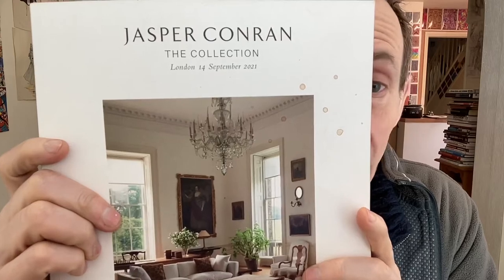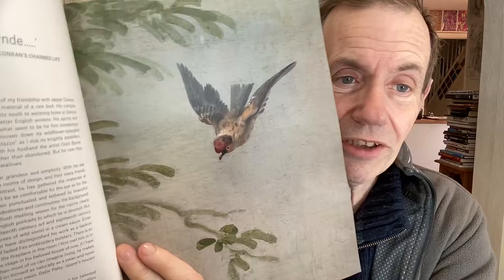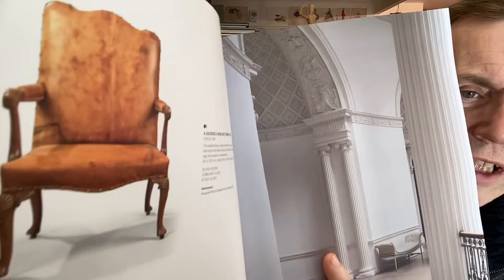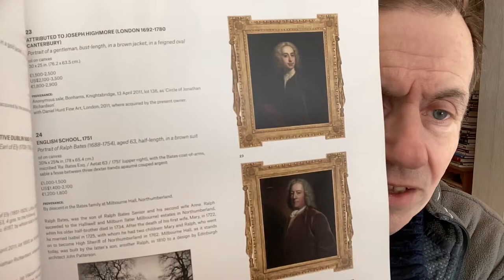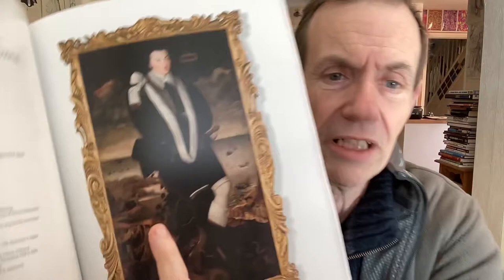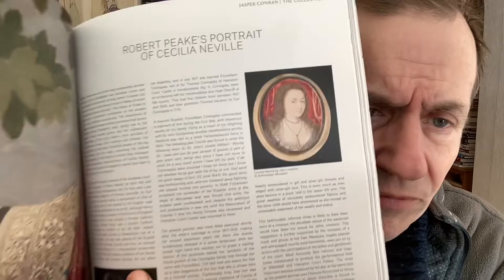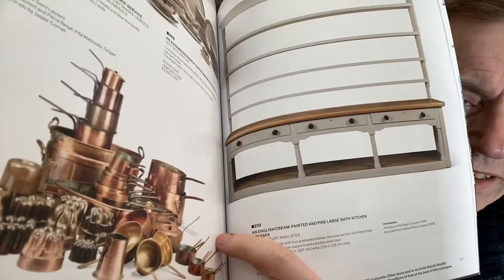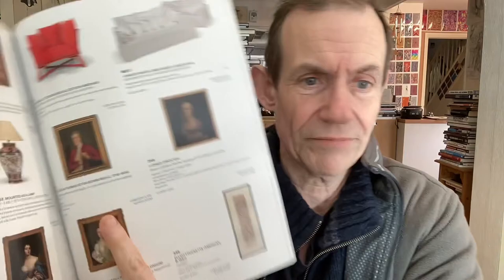Jasper Conran Collection 14th September 2021 Auction Catalog From Christies Book Review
Jasper Conran Collection 14th September 2021 Auction Catalog From Christies Book Review - furniture, decor, pottery, art, paintings etc